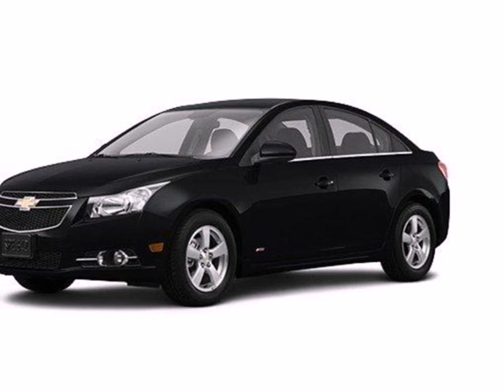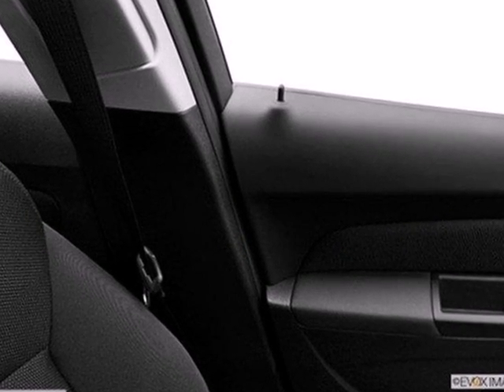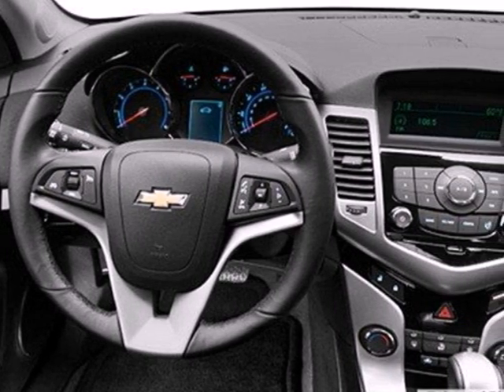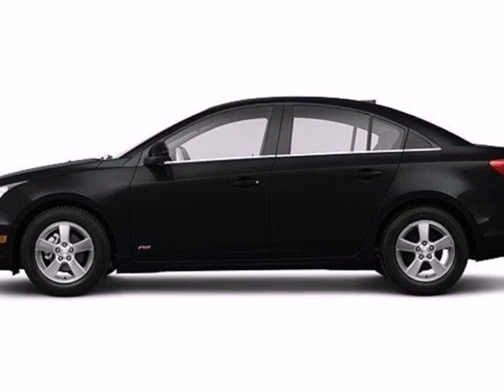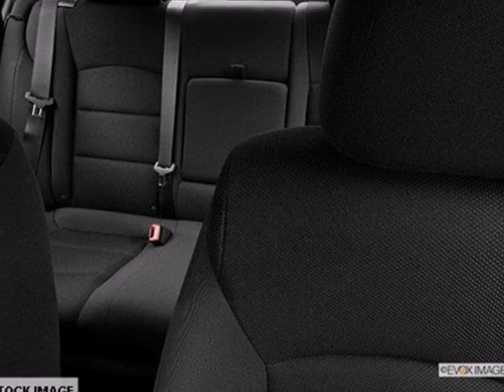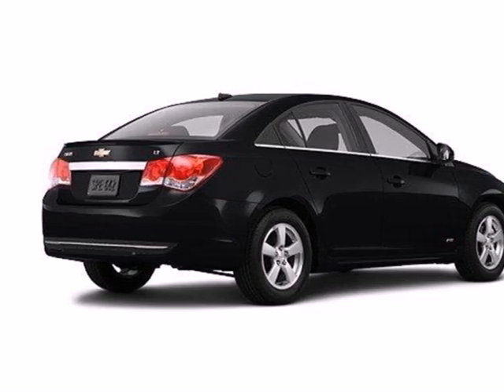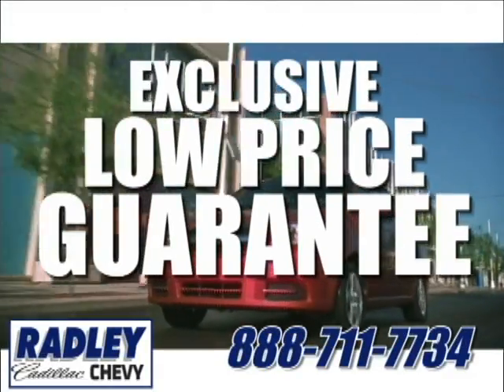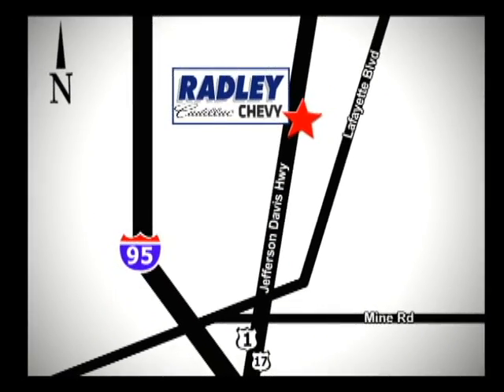2013 Chevrolet Cruze Fredericksburg VA Price Quote, VA C43336 - SOLD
Year: 2013
Make: Chevrolet
Model: Cruze
Trim: 1LT AUTO
Engine: I4 1.4L
Transmission: Automatic
Color: Black Granite Metallic
Interior: Jet Black
Stock #: C43336

Address:
3670 Jefferson David Hwy